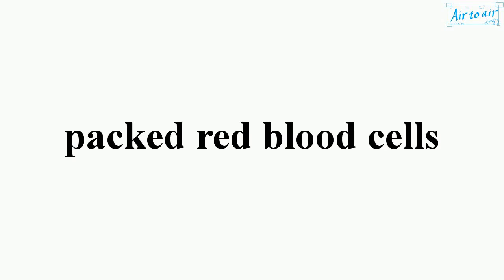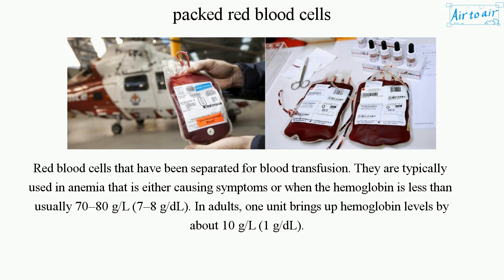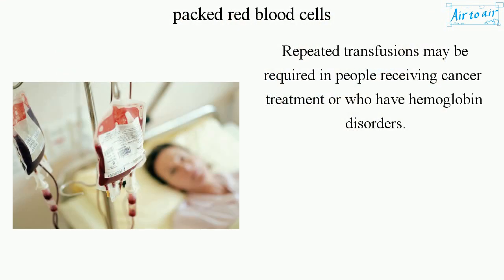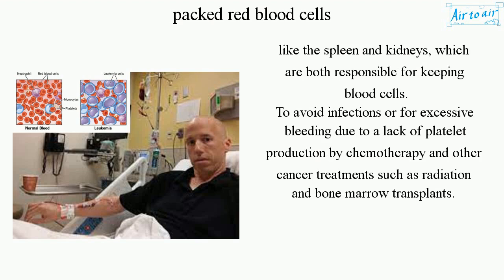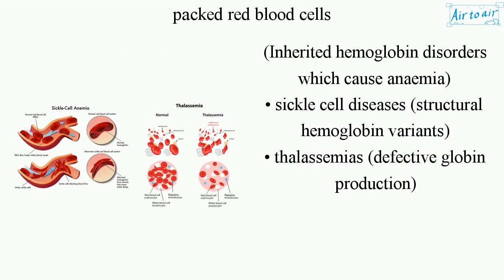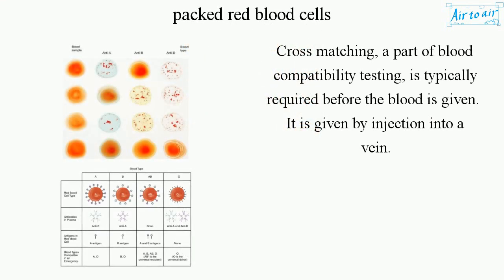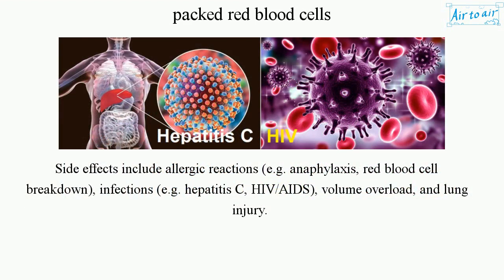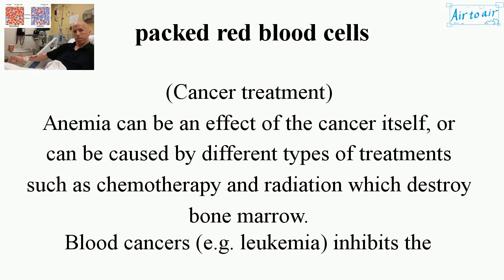packed red blood cells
Red blood cells that have been separated for blood transfusion. They are typically used in anemia that is either causing symptoms or when the hemoglobin is less than usually 70–80 g/L (7–8 g/dL). In adults, one unit brings up hemoglobin levels by about 10 g/L (1 g/dL).

Repeated transfusions may be required in people receiving cancer treatment or who have hemoglobin disorders.

(Cancer treatment)
Anemia can be an effect of the cancer itself, or can be caused by different types of treatments such as chemotherapy and radiation which destroy bone marrow.
Blood cancers (e.g. leukemia) inhibits the body's production of blood cells. Other cancers can lower blood counts by affecting organs like the spleen and kidneys, which are both responsible for keeping blood cells.
To avoid infections or for excessive bleeding due to a lack of platelet production by chemotherapy and other cancer treatments such as radiation and bone marrow transplants.

(Inherited hemoglobin disorders which cause anaemia)
• sickle cell diseases (structural hemoglobin variants)
• thalassemias (defective globin production)

Cross matching, a part of blood compatibility testing, is typically required before the blood is given. It is given by injection into a vein.

Side effects include allergic reactions (e.g. anaphylaxis, red blood cell breakdown), infections (e.g. hepatitis C, HIV/AIDS), volume overload, and lung injury.